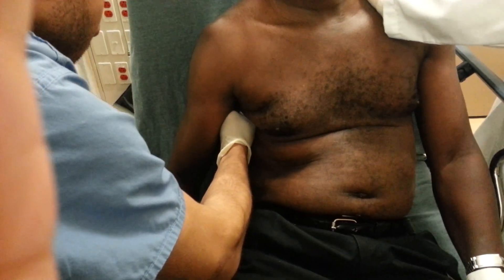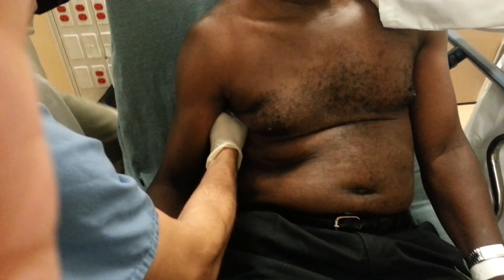Dislocated Shoulder Reduction Using a Fulcrum: Live Demonstration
Dr. Park demonstrates a new shoulder reduction method that will reduce the use of conscious sedation on your patients.
And, Yes.  We did get a video consent from the patient.